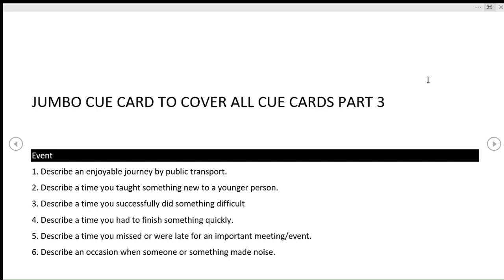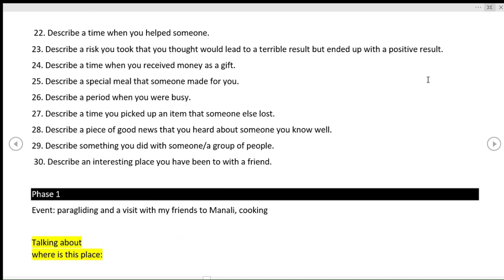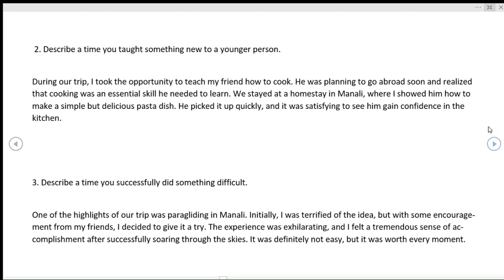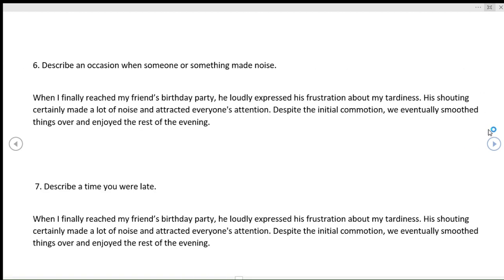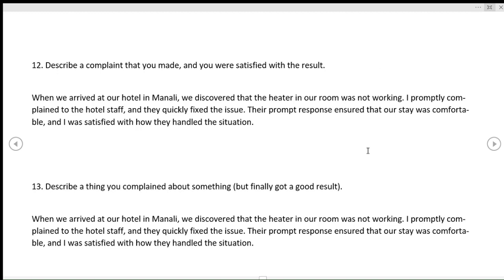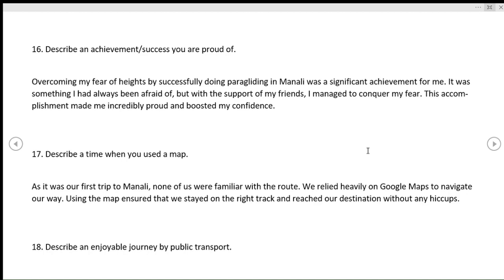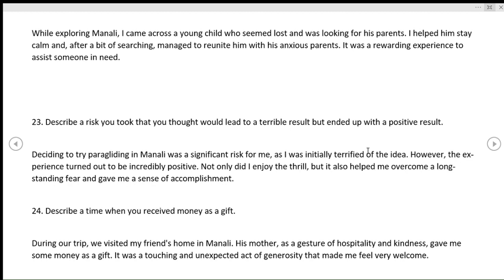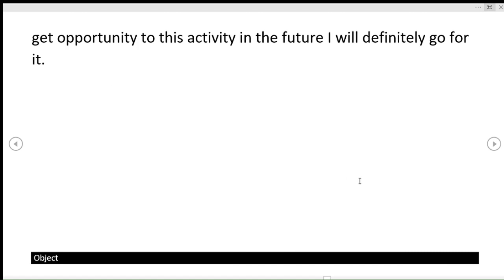97 in 1 jumbo cue cards | JUMBO CUE CARD of 2024 MAY TO AUGUST CUE CARDS 2024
97 in 1 jumbo cue cards
JUMBO CUE CARD of 2024 MAY TO AUGUST CUE CARDS
New jumbo cue cards 2024
ielts exam
Ielts